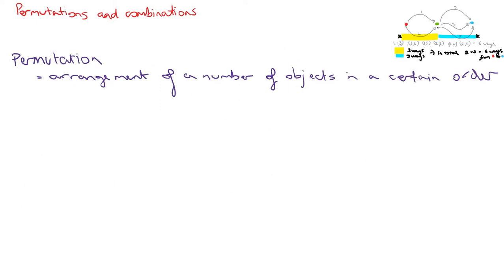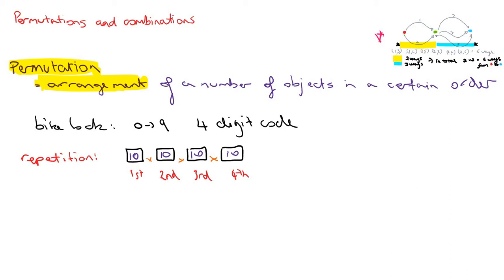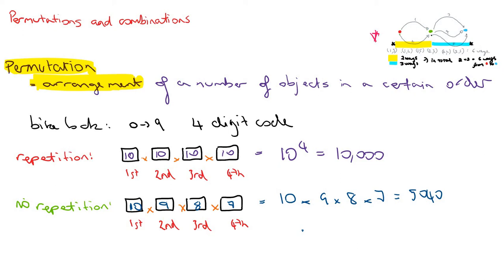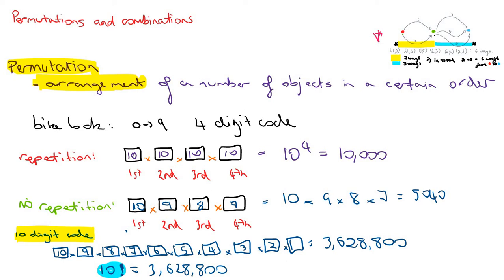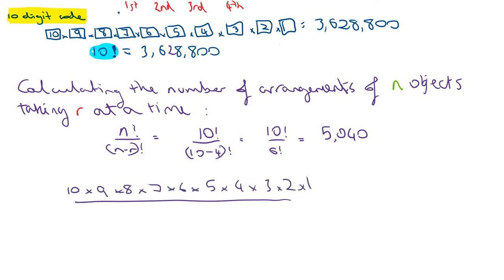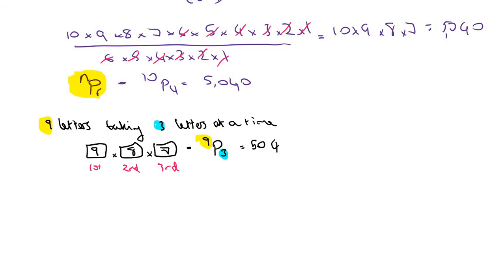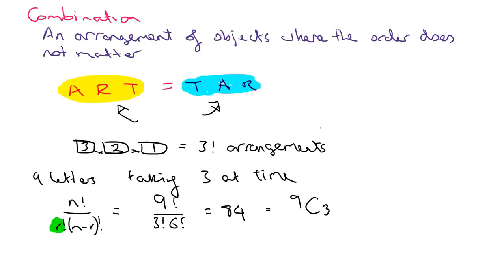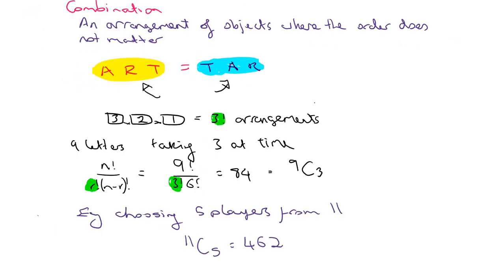Permutations and combinations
This looks at the arrangement of a certain number of objects and in particular how to calculate the total number of arrangements using 'n p r' and 'n c r' , i.e taking 'r' objects from a total of ''n' objects.